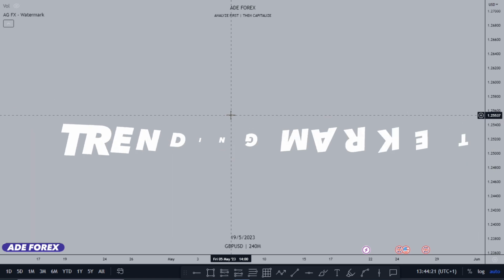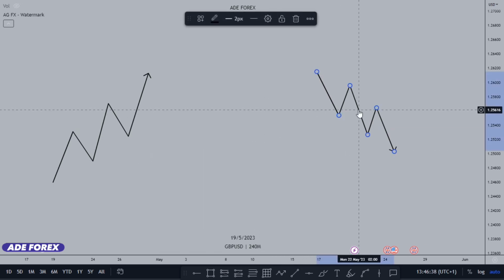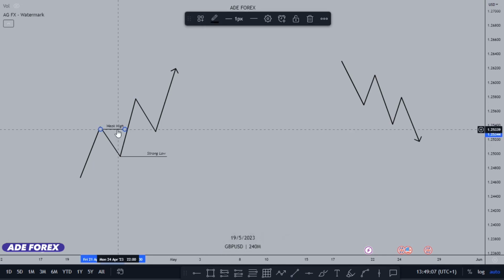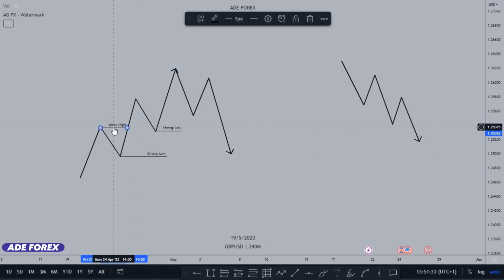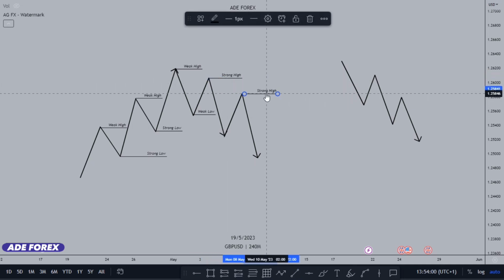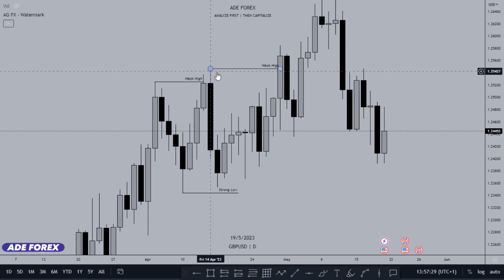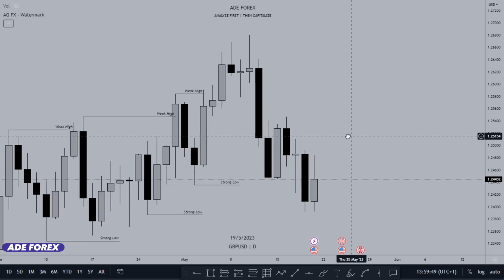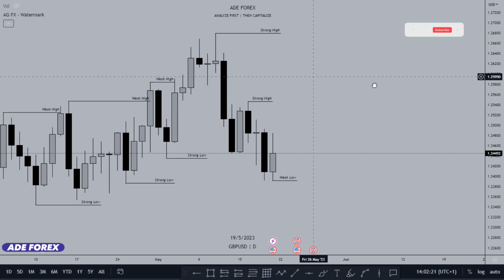The only MARKET STRUCTURE video you will ever need - Smart Money Concepts